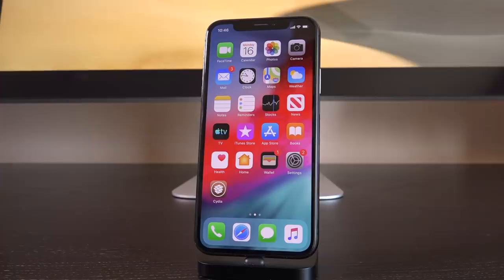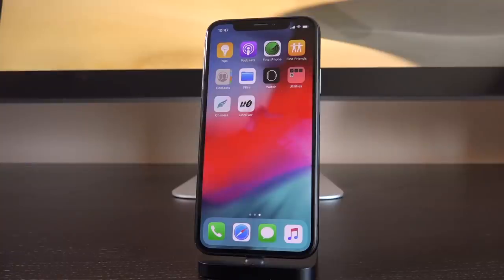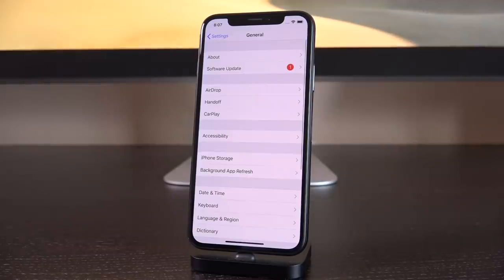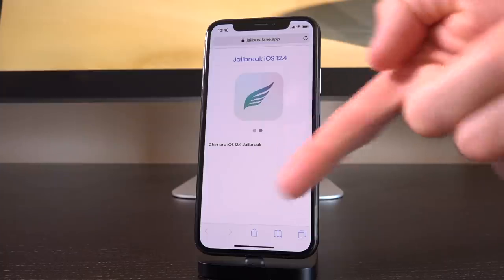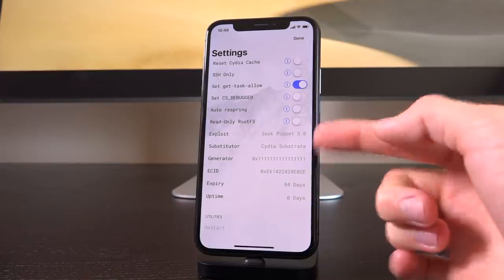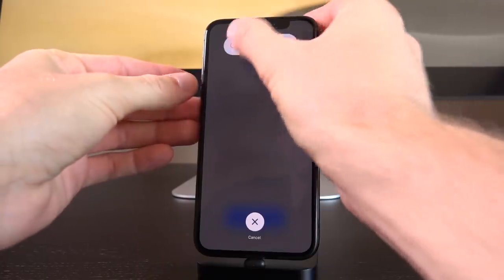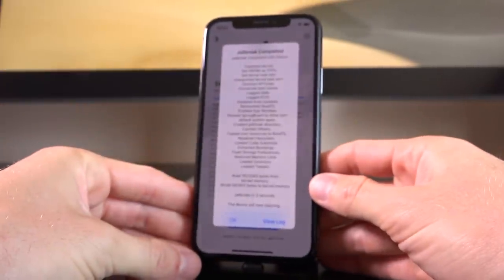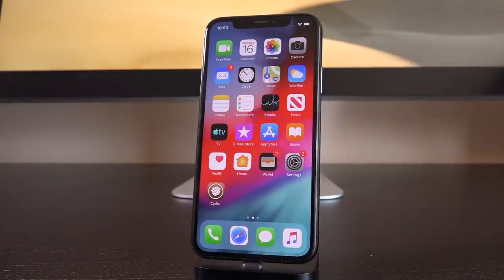iOS 12.4 Jailbreak - How to Fix Unc0ver Crashing & Issues! (iOS 12.4.1 OTA)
NEW Jailbreak iOS 12.4 PROBLEMS! How to fix unJailbreak Loop on iOS 12.4 Unc0ver. Correct problems, boot loops, Error Messages.

Enjoy this simple iOS 12.4 jailbreak fix!

---  ---  ---  --- --- --- iOS 12.4 Blobs (for demo) ---  ---  ---  --- --- ---